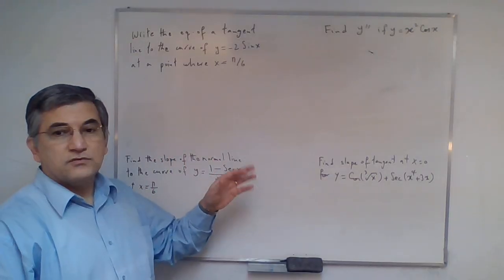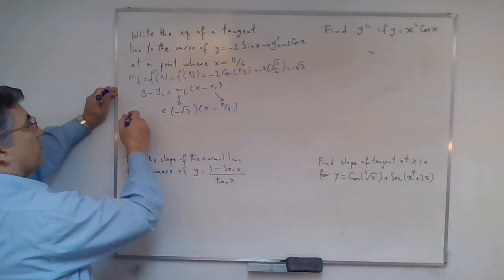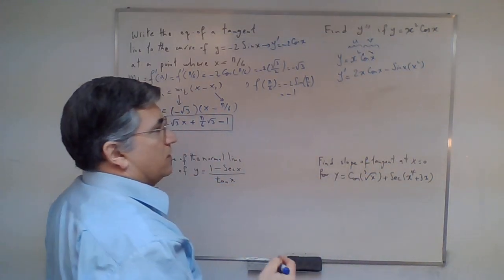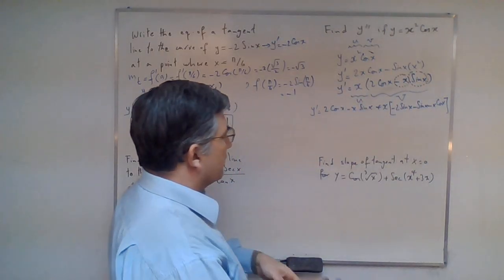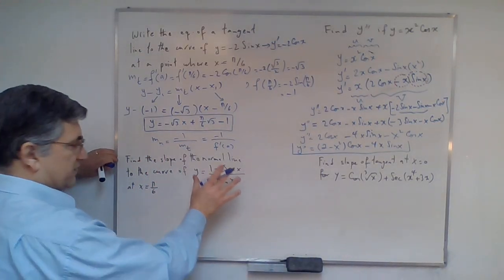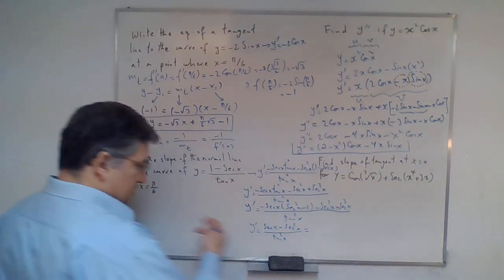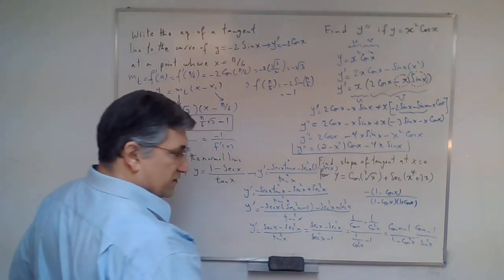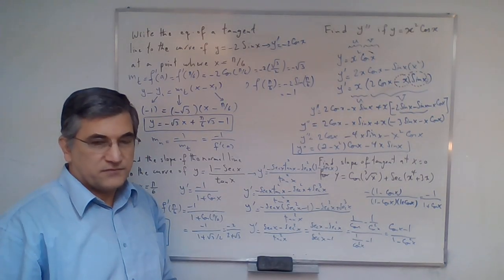Chapter 4 - Trigonometry: Trig. Derivatives Lecture 3 - Section 4C | MCV4U1- Calculus & Vectors